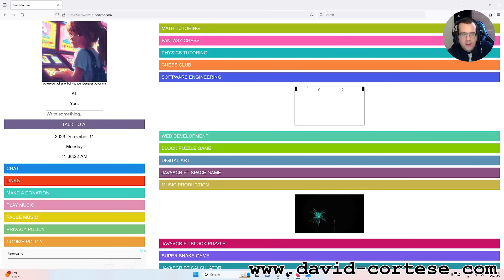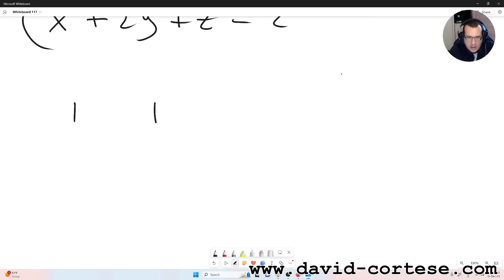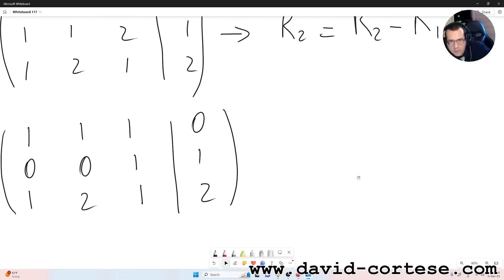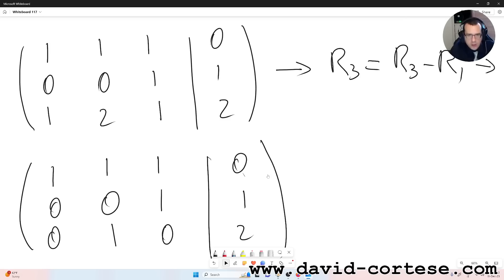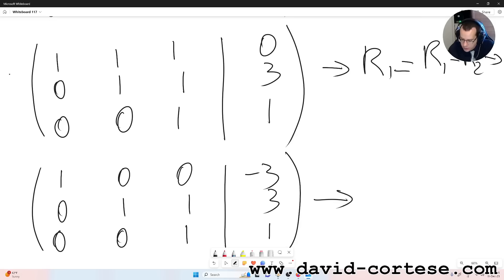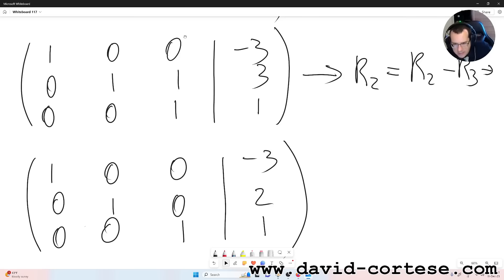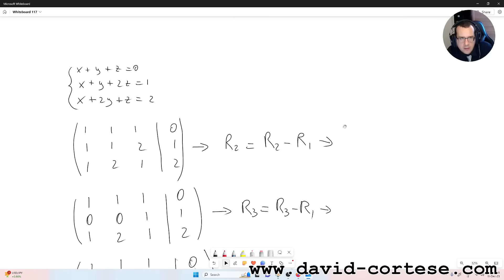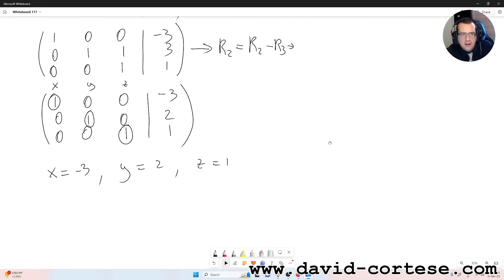MATH TUTOR - SYSTEM OF LINEAR EQUATIONS - GAUSSIAN ELIMINATION